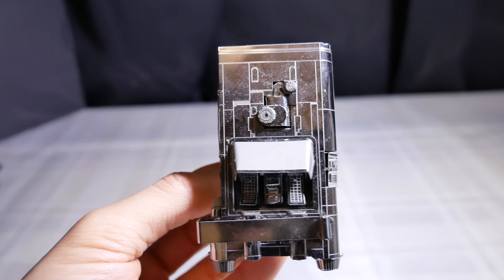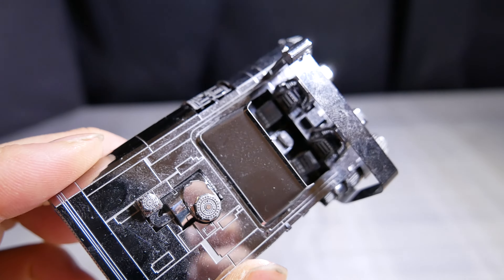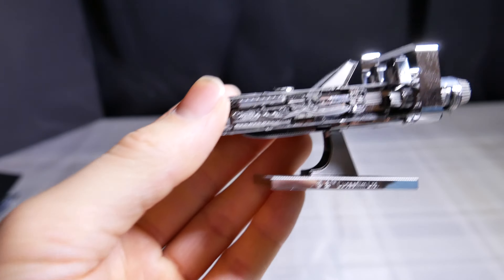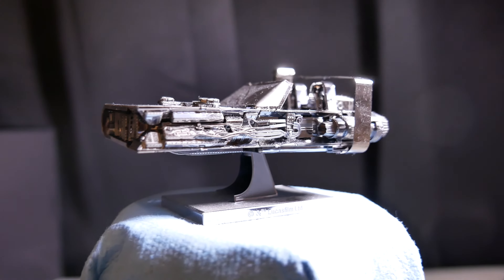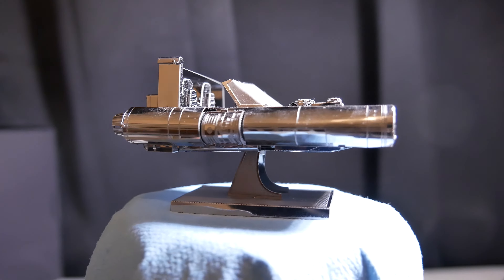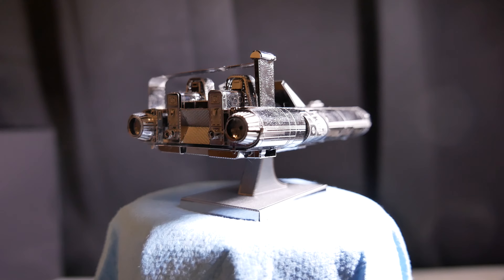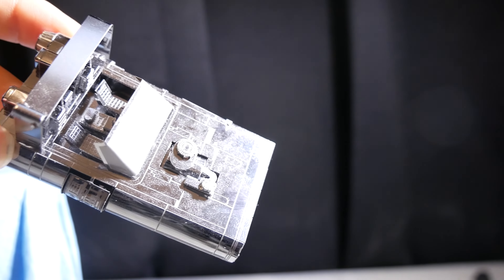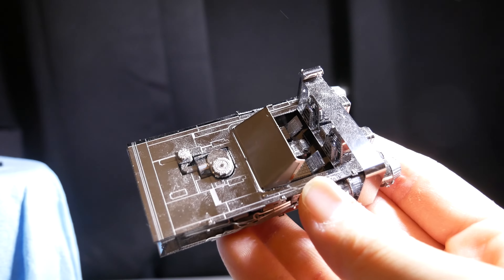Han's Speeder - Star Wars | Metal Earth Model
done